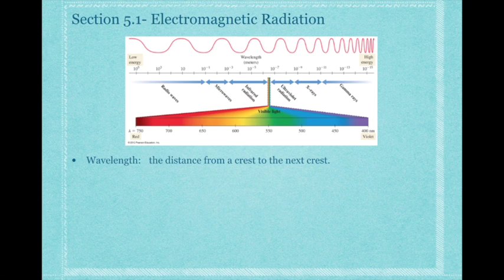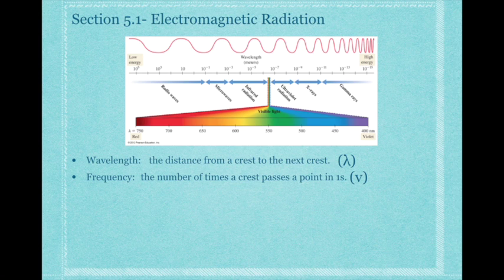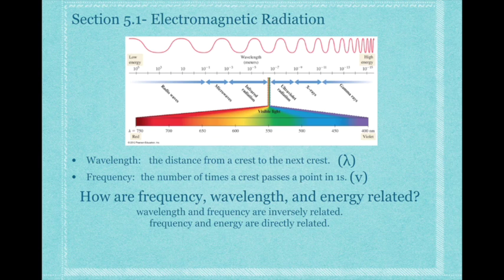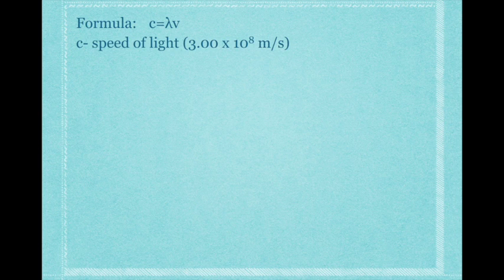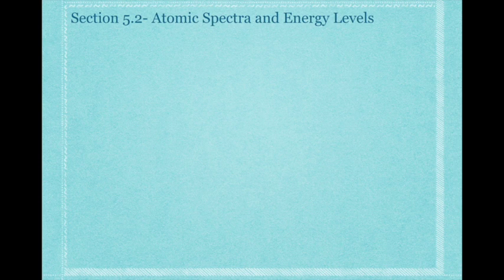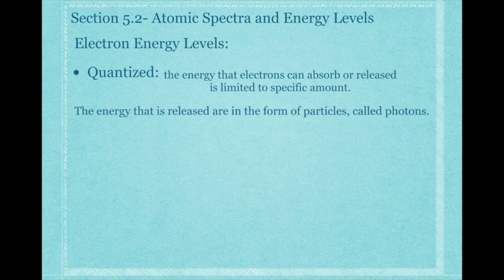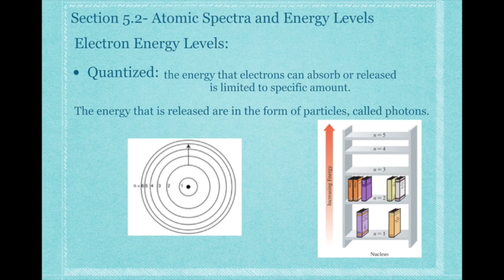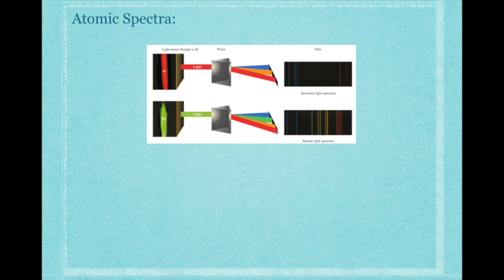Honors Chemistry Notes 5.1